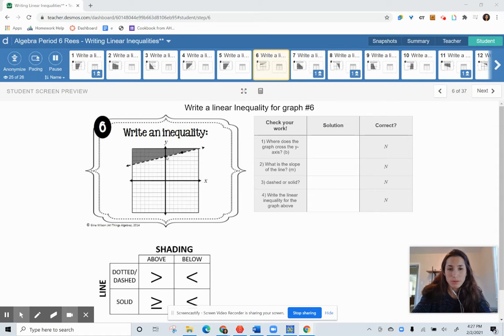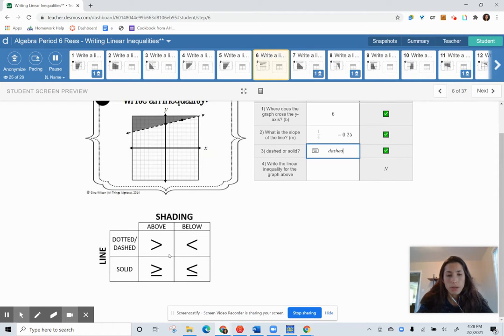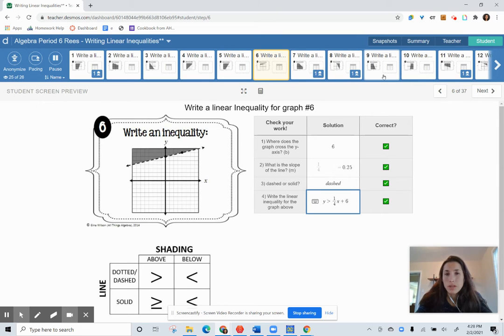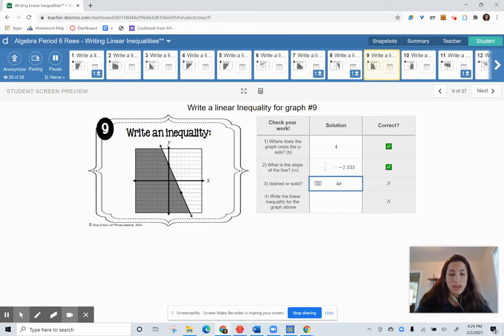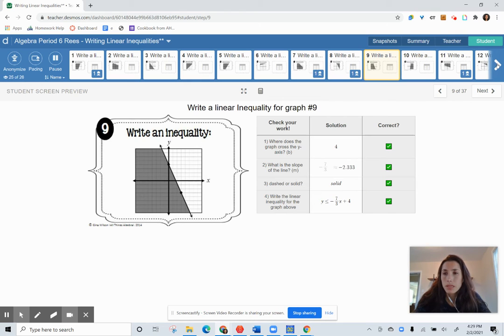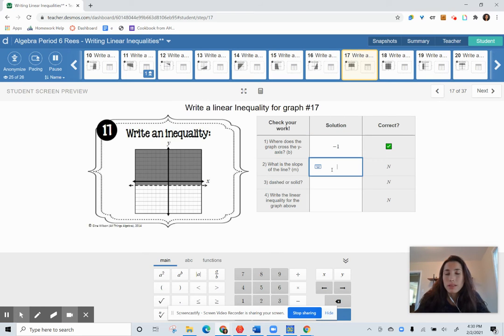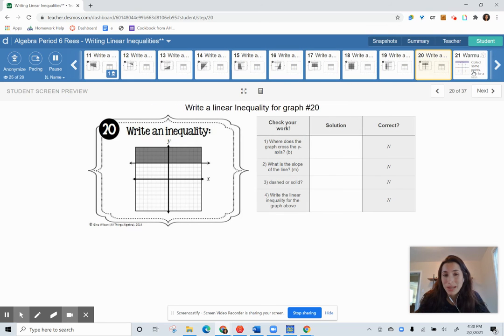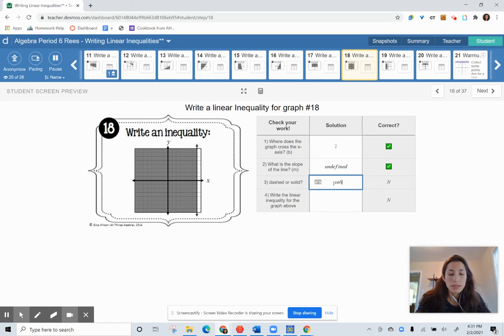Untitled: Feb 2, 2021 4:32 PM